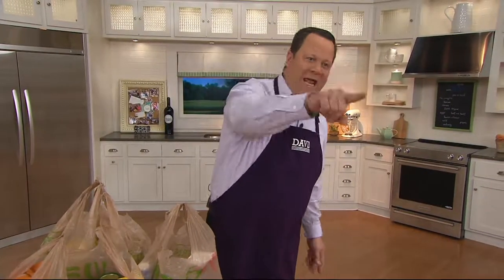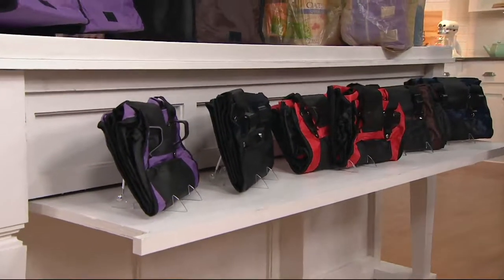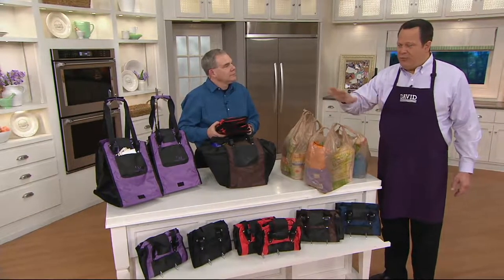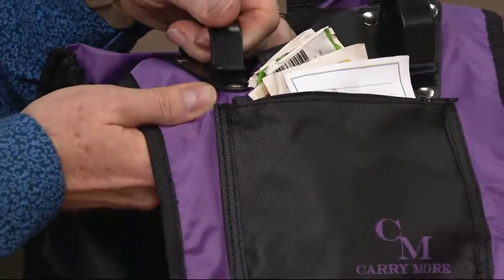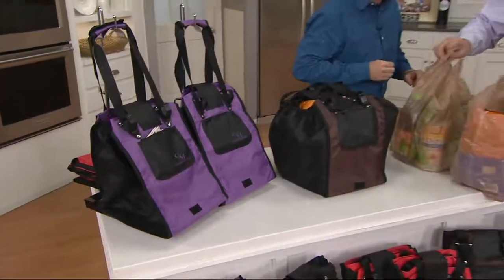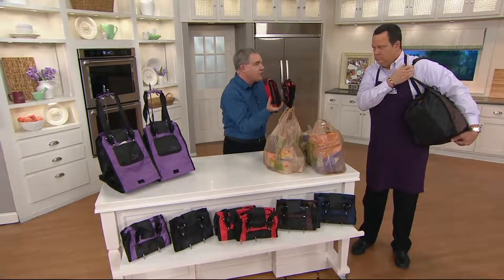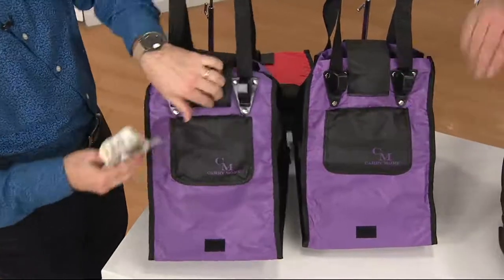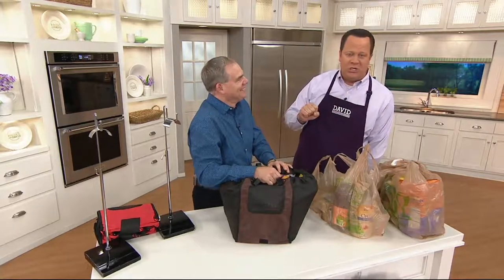CarryMore Set of 2 Resuable Shopping Bags with Cart Clips on QVC